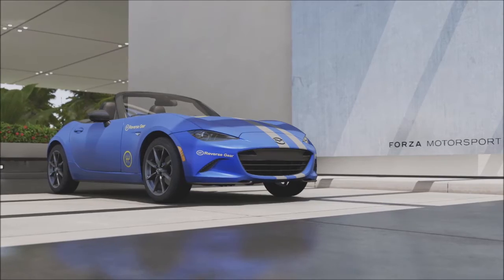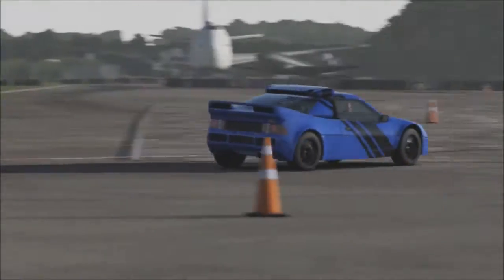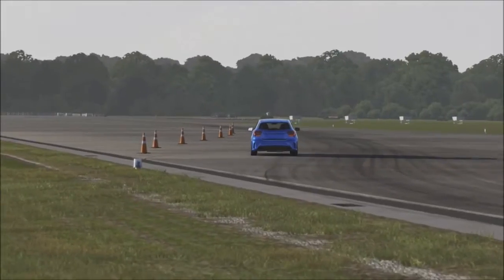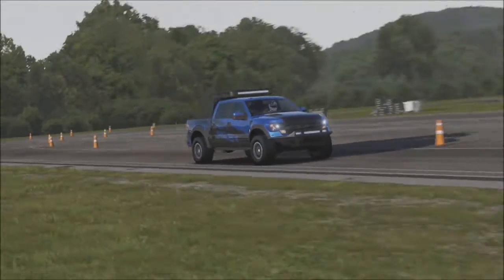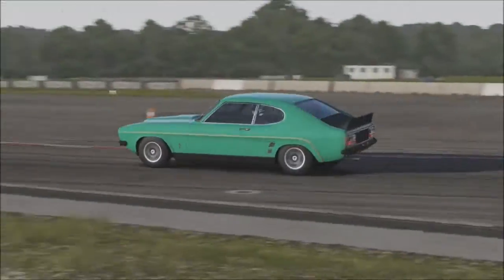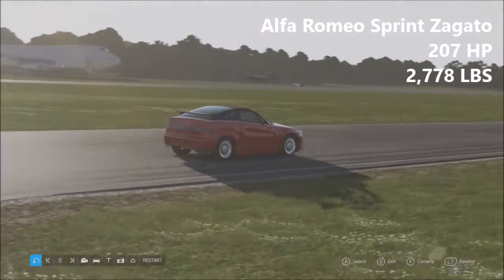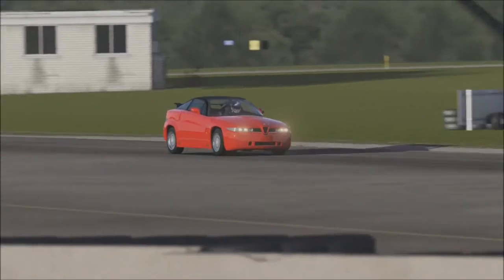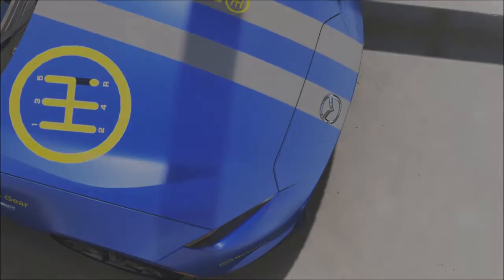Forza: Top Gear Laps - Creator's Choice 2 (Forza Motorsport 6)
Forza: Top Gear Laps (Season 3, Episode 29) Creator's Choice 2